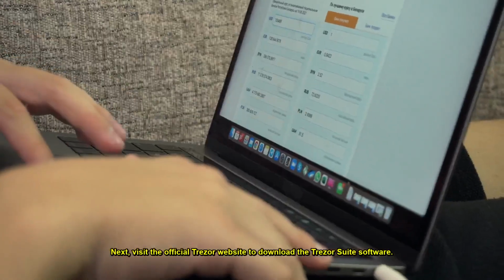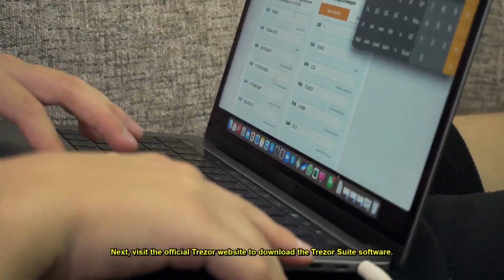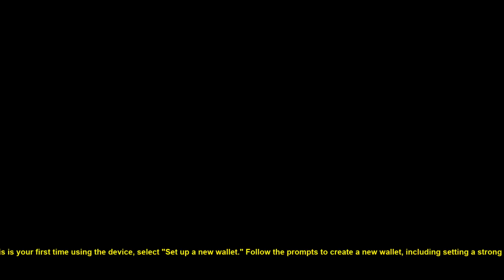How to install Trezor Model T and connect to MetaMask - Full Guide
In this comprehensive guide, we’ll walk you through the step-by-step process of installing your Trezor Model T and connecting it to MetaMask for secure cryptocurrency management. Whether you're a beginner or looking to enhance your crypto security, this video covers everything you need to know—from setup to troubleshooting. Don’t miss out on maximizing the safety of your digital assets!